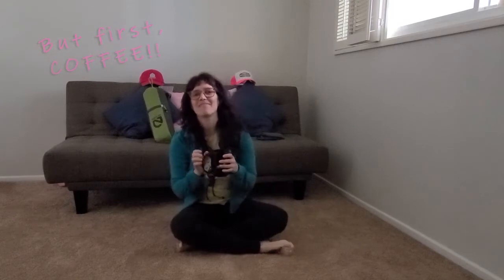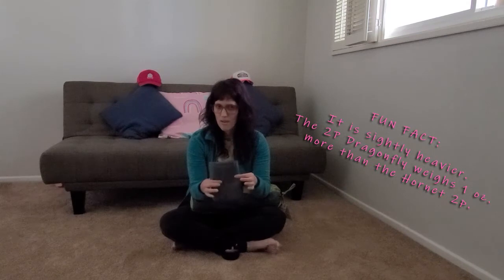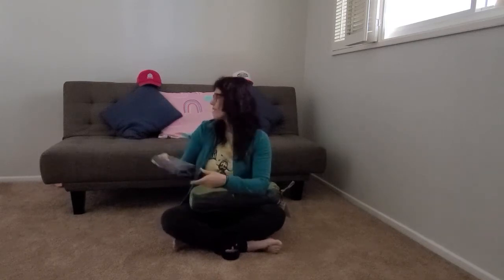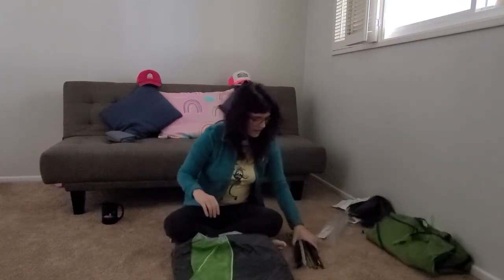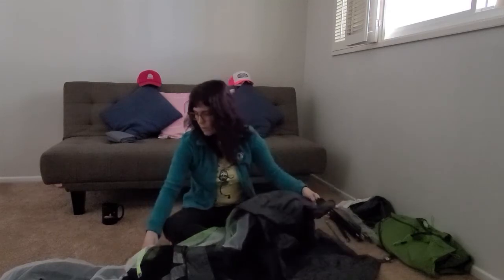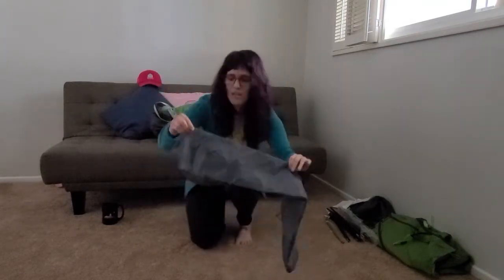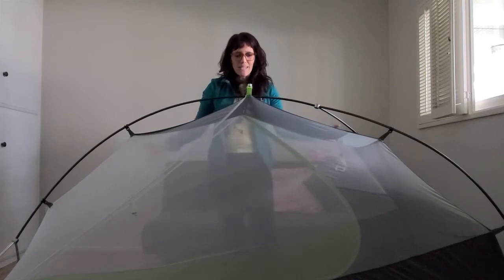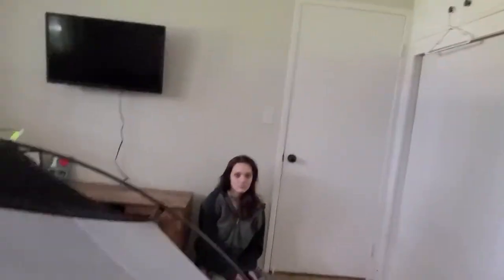Nemo Equipment Dragonfly™ 1 Unboxing Video with Pink Hat Hiker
Micha, AKA Tatooine, AKA Pink Hat Hiker is unboxing her new, paid for, Nemo Equipment Dragonfly™ UL 1! See her open it for the first time and set it up in her house.